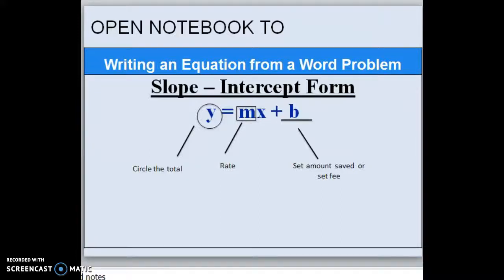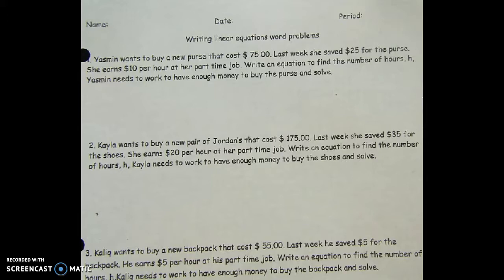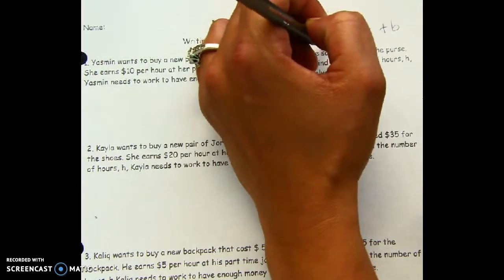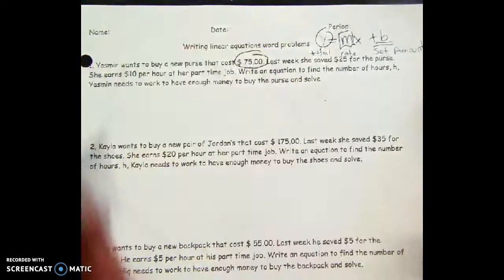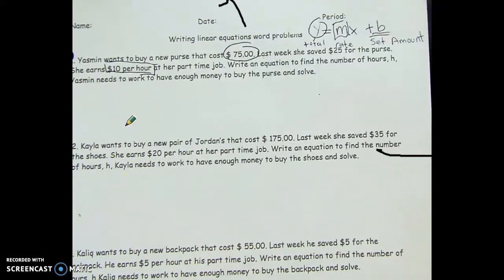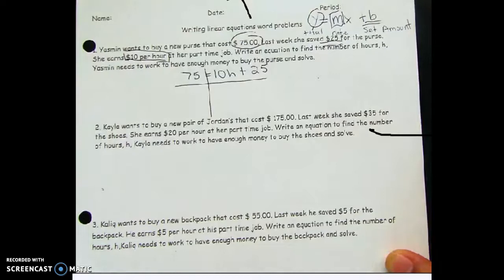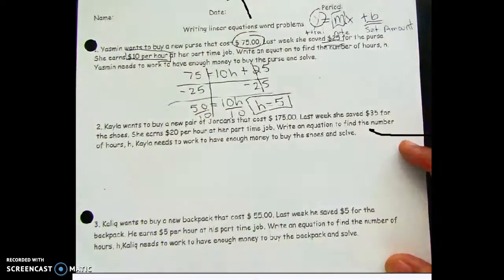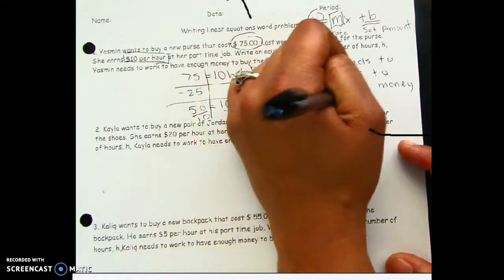Writing an Equation from a word problem